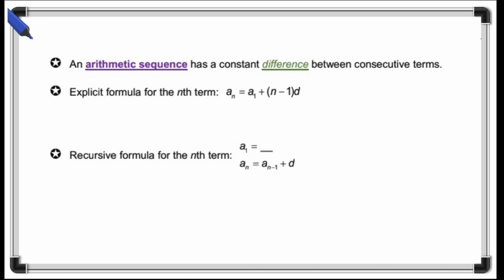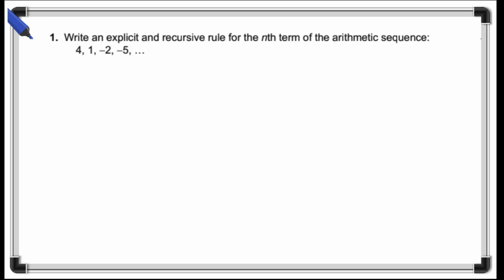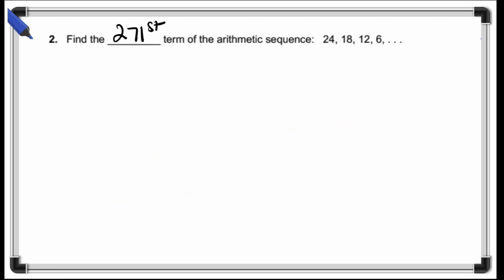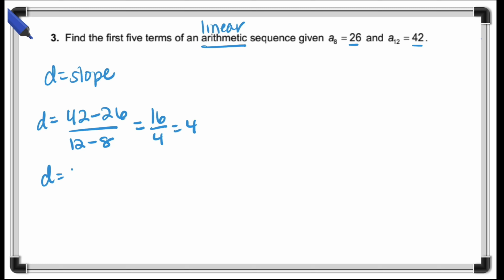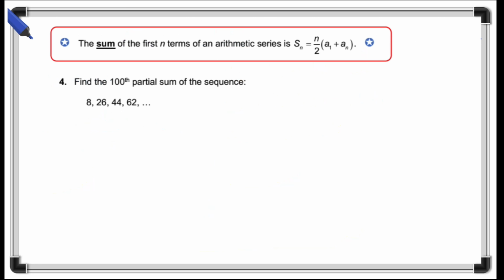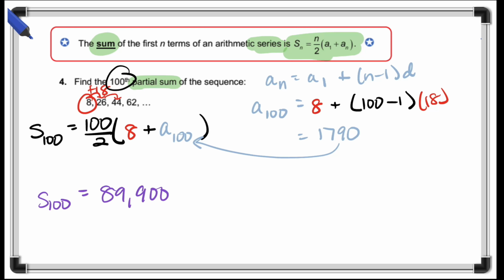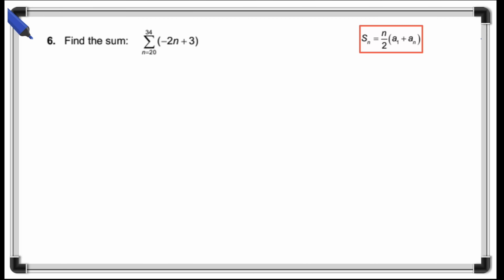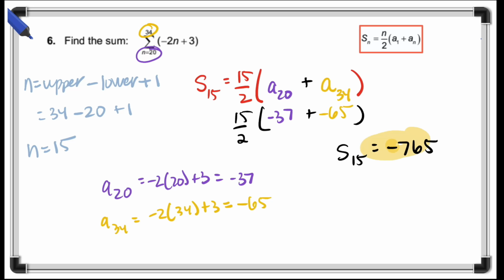Arithmetic Sequences & Series Explained (Precalculus) | Formulas, Examples & Tricks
Learn how to master arithmetic sequences and series in this clear, step-by-step precalculus lesson. In this video, we break down how to find the nth term, identify the common difference, and use formulas to calculate the sum of an arithmetic series.

Whether you're studying for a test, reviewing precalculus concepts, or just need extra help with sequences and series, this lesson will guide you through everything with easy examples and explanations.

📌 Topics covered:

Arithmetic sequence formula (explicit & recursive)
Finding the common difference
Writing sequence equations
Arithmetic series and summation formulas
Sigma notation basics

Perfect for high school students, Algebra 2, and precalculus learners.